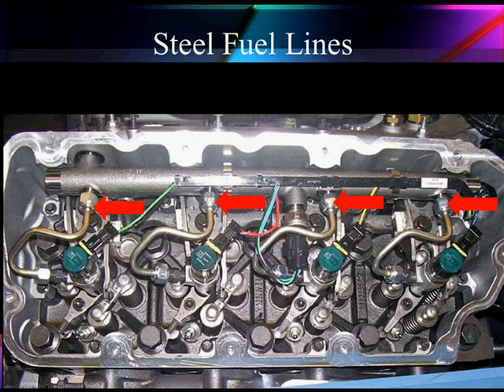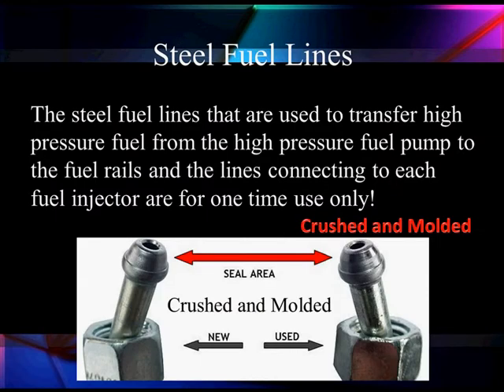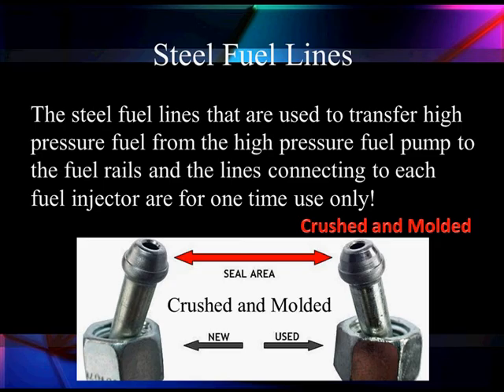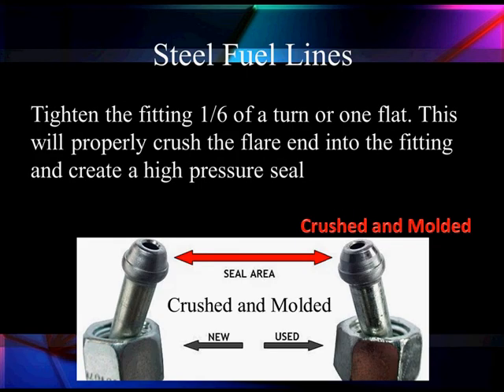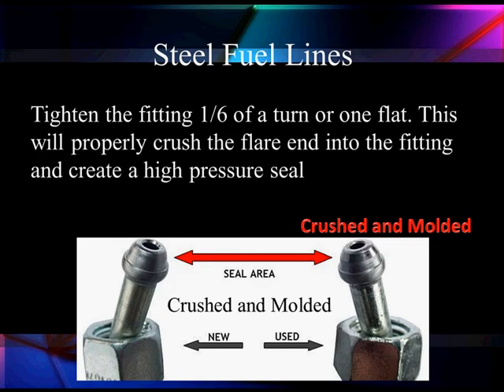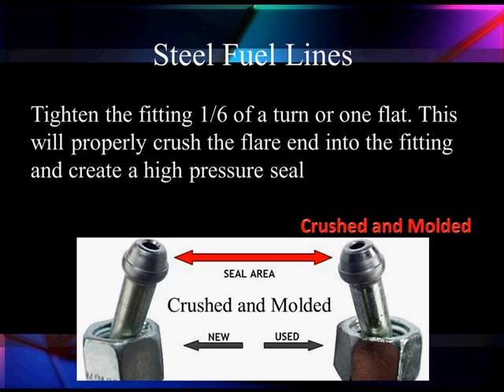39 High Pressure Steel Lines